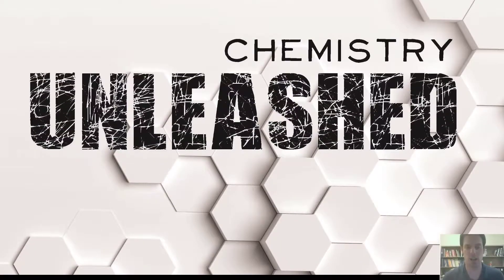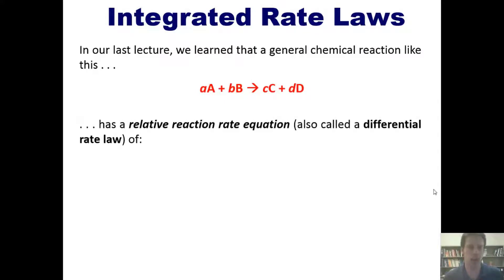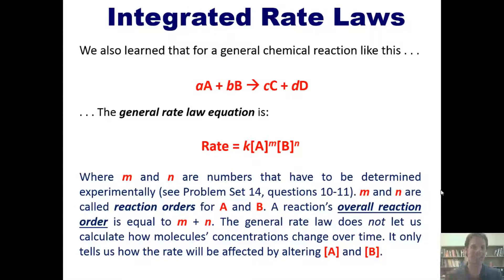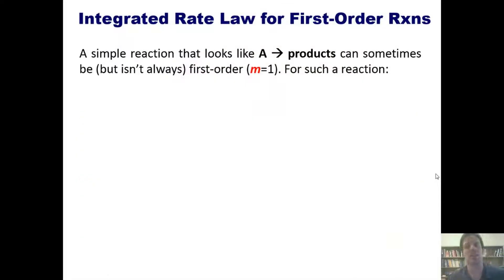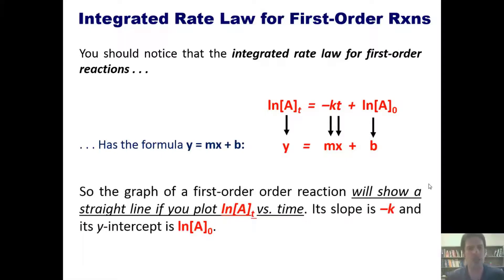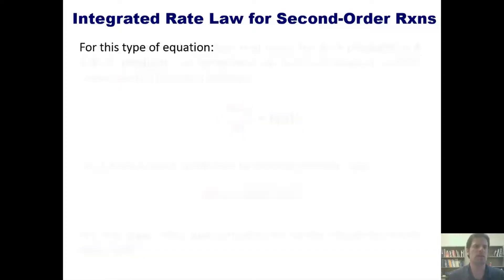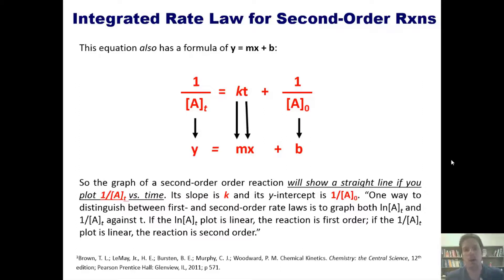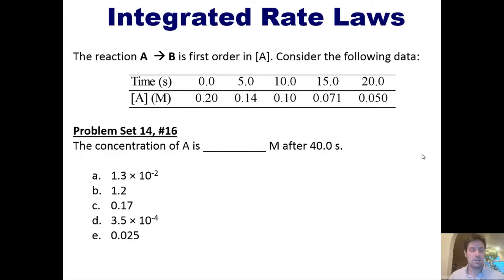Chemical Kinetics, Chapter 14 – Part 3: First- and Second-Order Reactions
In this video I teach you how to identify first- and second-order reactions by looking at their graphs. I also teach you how to perform integrated rate law calculations for first- and second-order reactions.